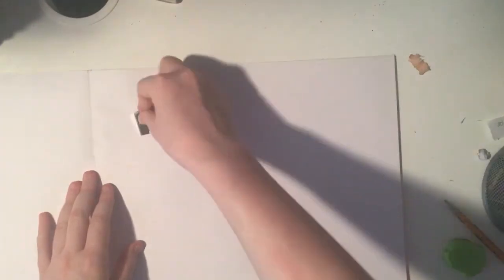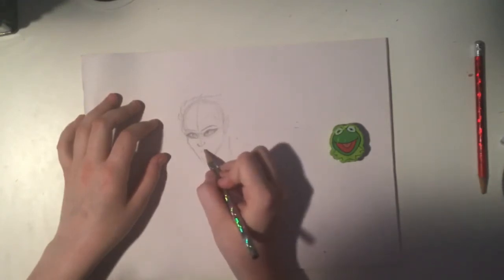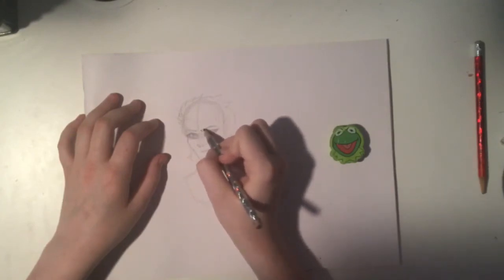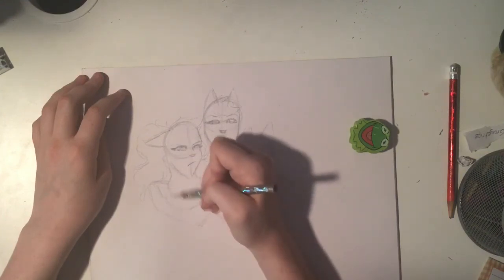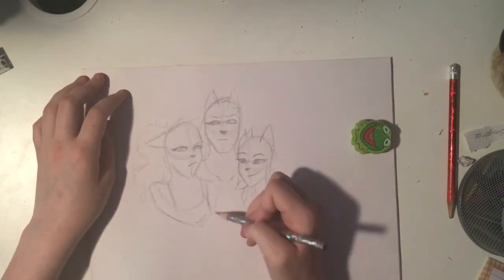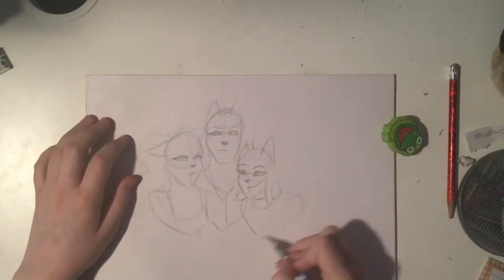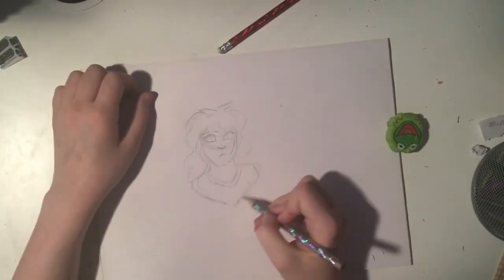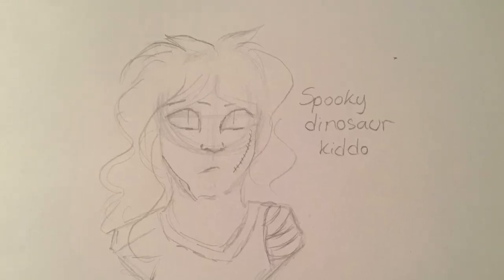Story Time Sketching Episode 3: Edgy Artist’s Nostalgia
Hello, desc. readers!
I’m trying to where to the “posting Story Time Sketching Episodes on Saturdays” thing. After this, I’m disappearing for a little while longer. Still answering questions and comments, tho.
Side note: I am not hating on furries in any way here. The comparison to them and my characters was just to show how similar the two were. Again, there is no hate.

Hope y’all have a great day! See u soon.

-Whitefur

Used iMovie